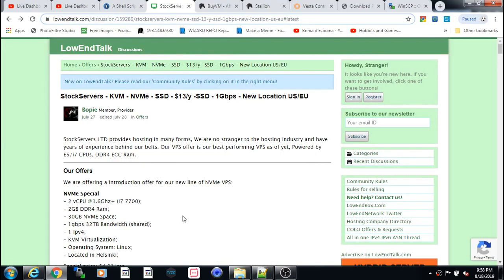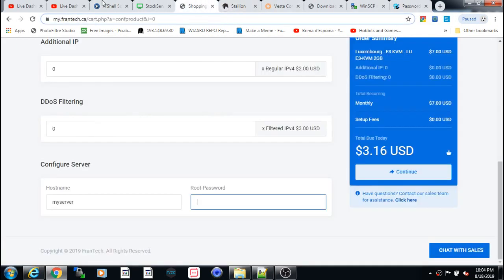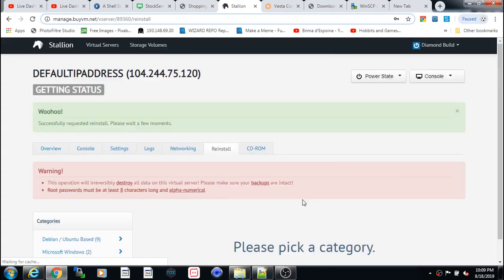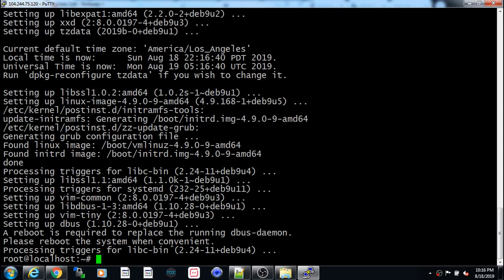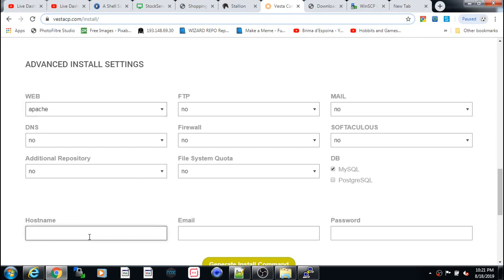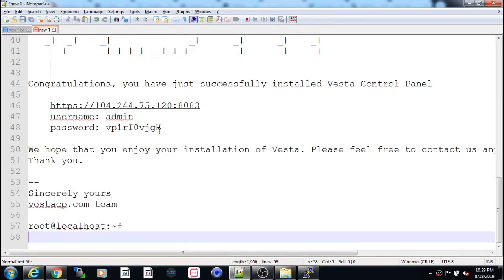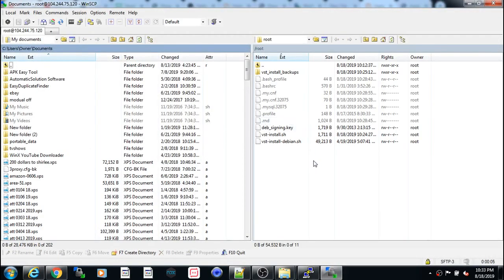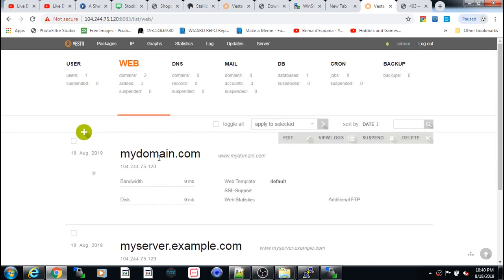Easy Install Debian 9 Linux Server & Vestacp Web Hosting Panel on VPS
Easy Install Linux Server & Web Hosting Panel on VPS, Video 1 (Re-Edit))

OS Installed In Video:
Linux OS: Debian 9 64bit

update server:
apt-get update && apt-get upgrade

Install CURL:
apt-get install curl

don't use Vista CP for your web hosting panel,
USE Hestia it's more secure
Hestia, An open-source Linux web server control panel:

DMCA Takedowns are HARASSMENT when initiated by a copyright holder for the purpose of using their copyright to infringe upon the Constitutional Rights of others (see also: Bill of Rights, US Constitution) by way of malicious attacks and are in direct violation of Fair Use Law